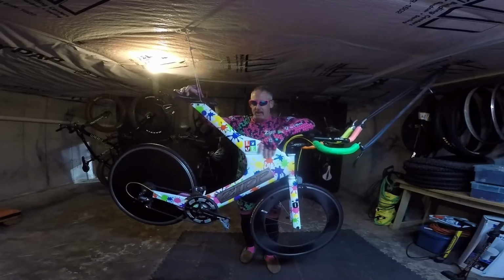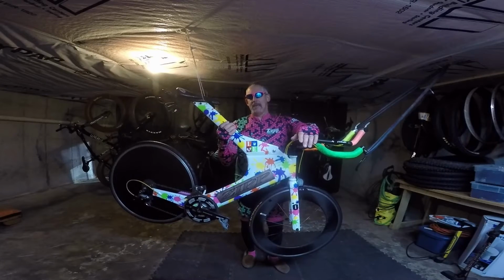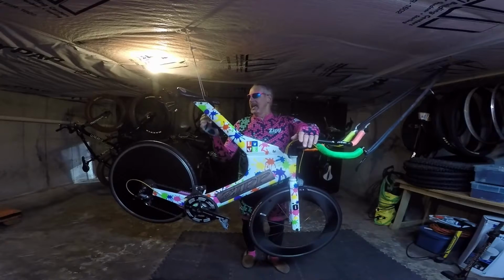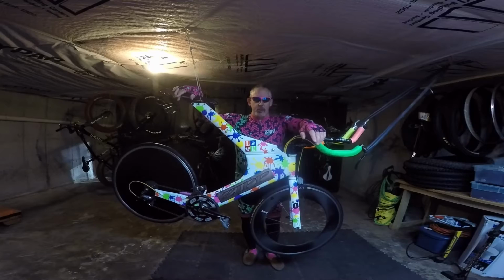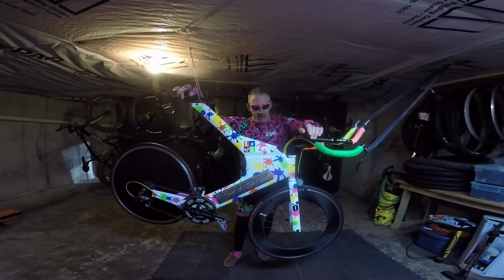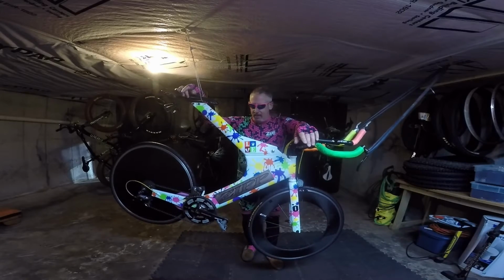Bike Update / Zipp2001 / Cycling Past Sixty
Well looks like I'll keep the Zipp2001 for a while longer. I think I'll send it out for it's last custom paint job this winter.